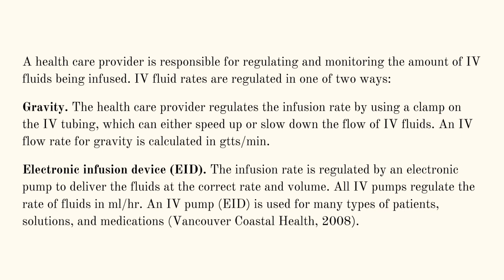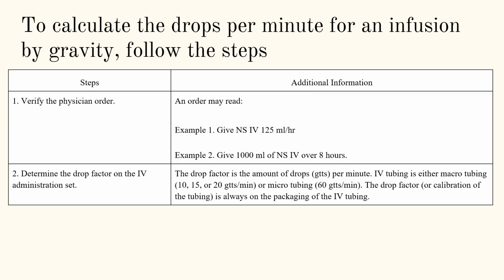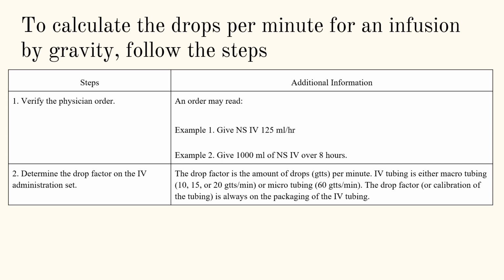Regulation of Flow